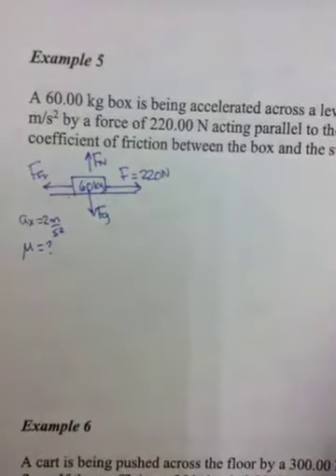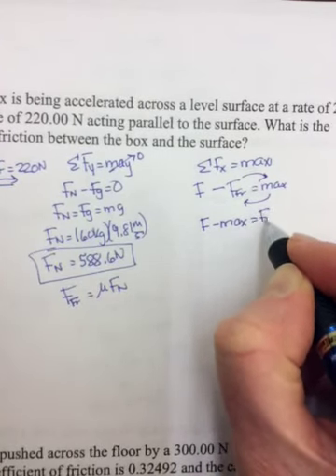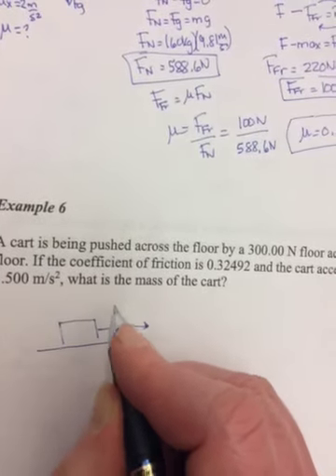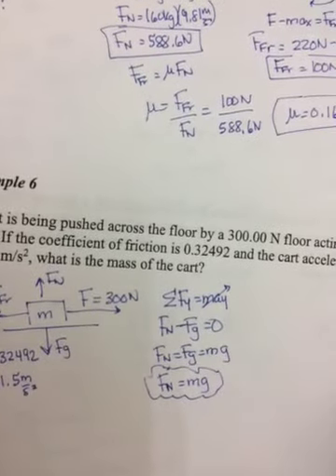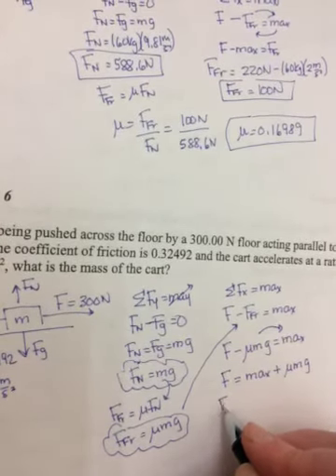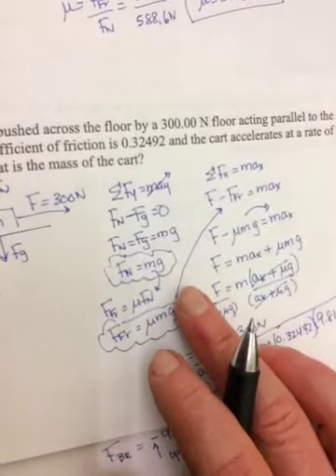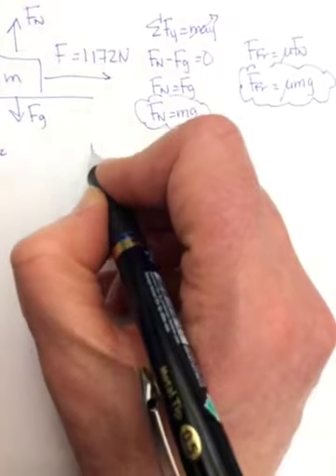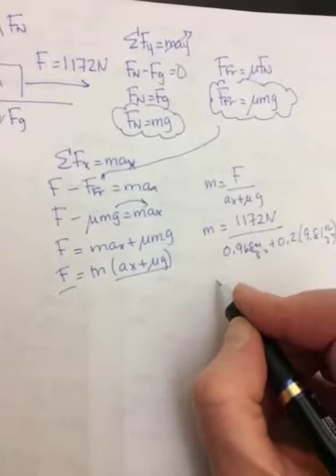Physics 11 Force Examples # 5 & 6 & One Extra Example